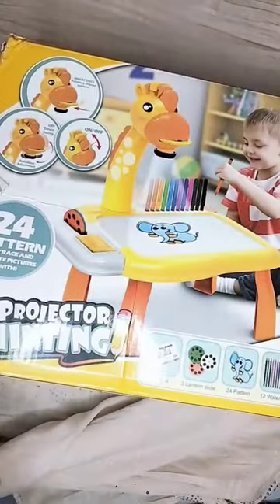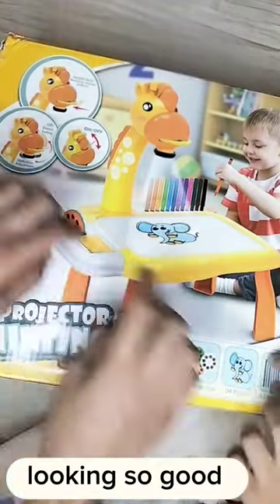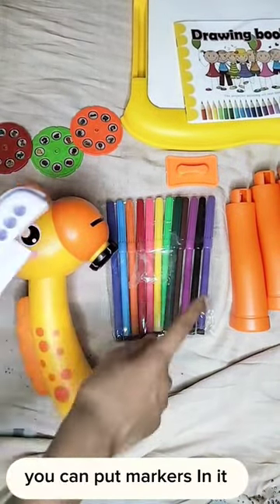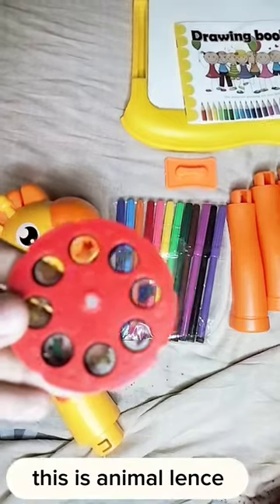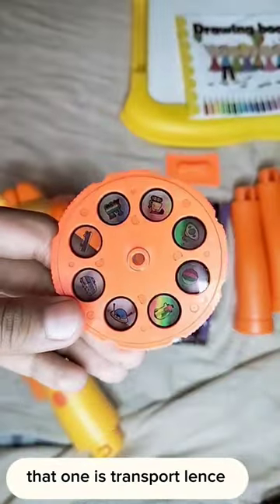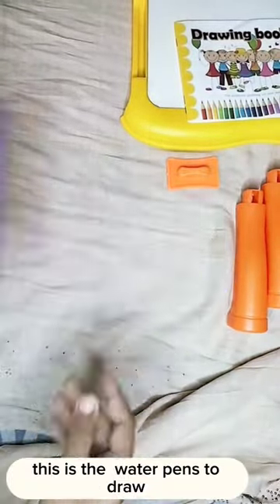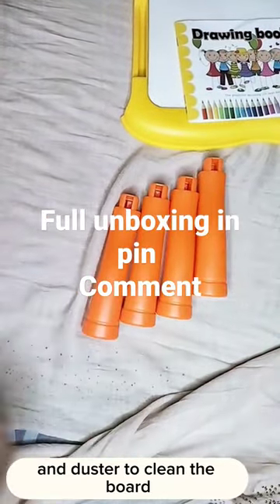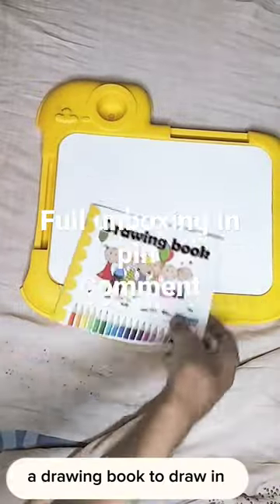unboxing painting projector 😱